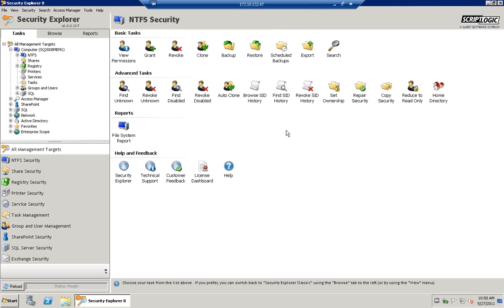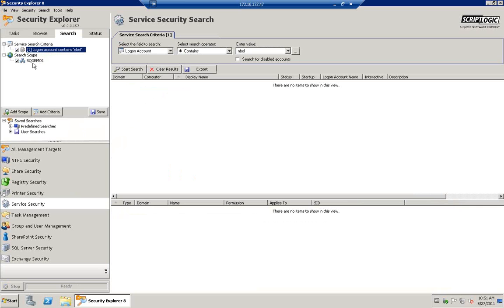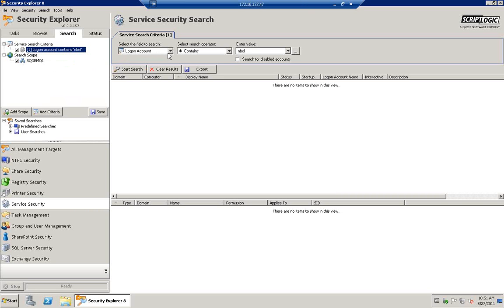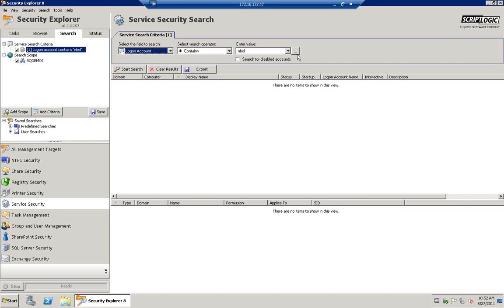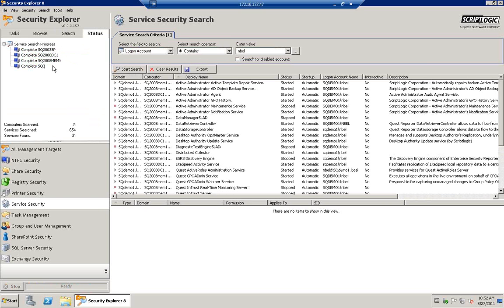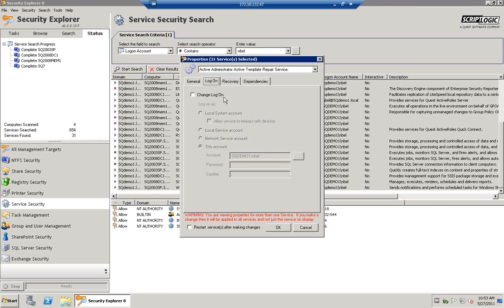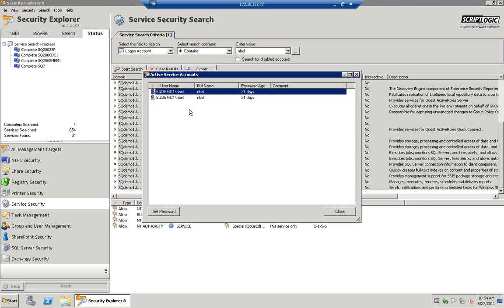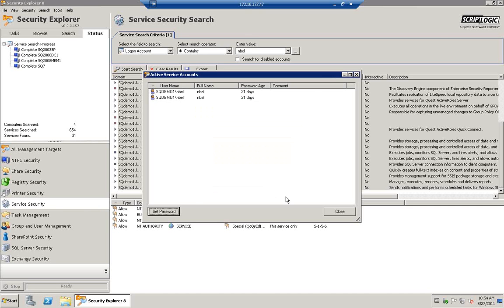ScriptLogic - Resetting Service Account Passwords in one easy step!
Security Explorer is a complete solution for managing access controls on all Windows machines from one central console.  Security Explorer is a powerful, graphical solution for real-time management of access controls and security on files and folders, SharePoint, SQL Servers, Exchange and workstations across the enterprise. This broad, real-time solution offers administrators the ability to manage, search, clone, backup, and recover permissions and security across the network.